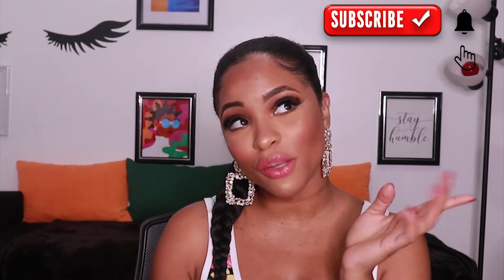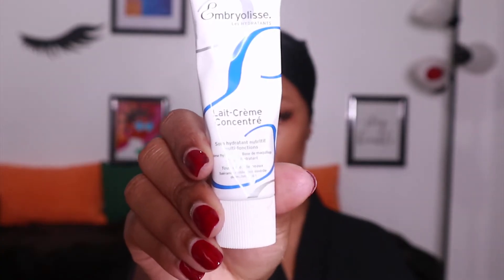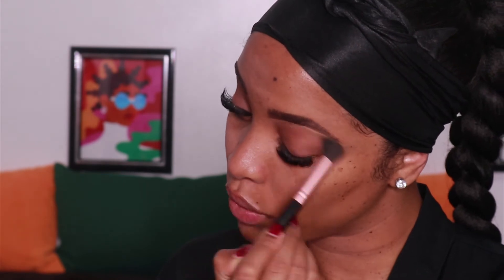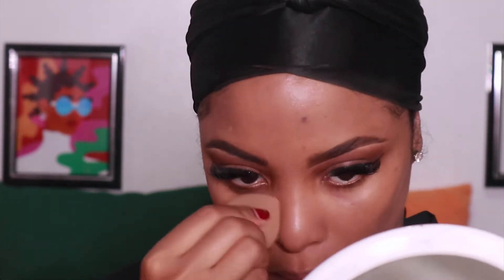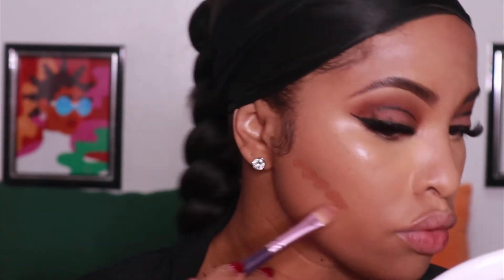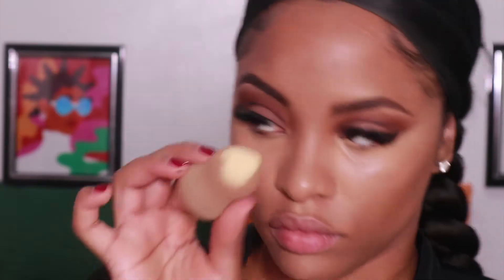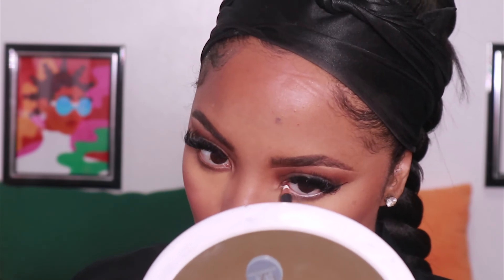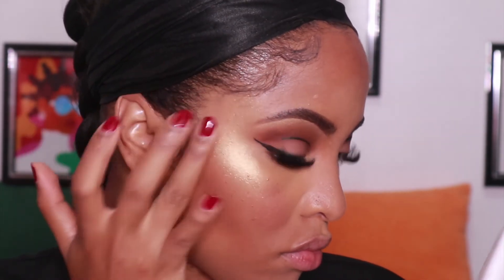NARS NATURAL RADIANT LONGWEAR FOUNDATION REVIEW + MAKEUP TUTORIAL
Hey yalllll! I know I'm kinda late to the party but...I FINALLY tried the Nars Natural Radiant Longwear Foundation and I'm obsessed...I filmed a quick video because I was dying to test it out on film but I now understand what all the hype is about lol.

PRODUCTS USED:

FACE
MOISTURIZER: Embryolisse multi function nourishing moisturizer
FACE PRIMER: Fenty Beauty Pro'Filt'r Hydrating primer
FOUNDATION: Nars Natural Radiant Longwear Foundation in "Cadiz"
FOUNDATION CONTOUR: MAC Studio Fix Fluid "NC50"
CONCEALER: Fenty Beauty Pro'Filt'r Soft matte longwear concealer in 340
BRONZER: Fenty Beauty SunStalk'r Bronzer in "Coco Naughty"
BLUSH: MILANI Baked Powder Blush in "Dolce Pink"
CHEEK HIGHLIGHT:  Pat MacGrath Sublime Skin highlighting Trio in "Fine Gold 003"
POWDER: Sacha Buttercup Setting Powder "Original"
SETTING SPRAY: Mario Badescu Rose Water Spray & Mac Prep & Prime Fix+

EYES/BROWS
BROW/EYE HIGHLIGHT: Pat MacGrath Sublime Skin highlighting Trio in "Fine Gold 003"
Palette Used: Tarte Clay play (Lid shade: "Journey", Lower Lash Line Shade & Crease Shade: "Timber")
EYELINER: Fenty Beauty "FlyLiner" in Black
WATER LINE: MAC White Eyeliner pencil called "Fascinating"
BROWS: Anastasia Beverly Hills brow pomade in "Dark brown"
MASCARA: MILK "Kush Mascara"

LIPS
Lips: NYX matte lipstick in " Brunch Me"
Gloss: RK by Kiss Vanilla Shimmer Gloss